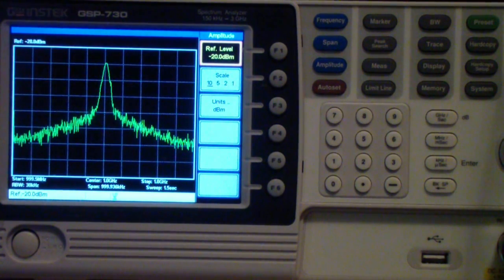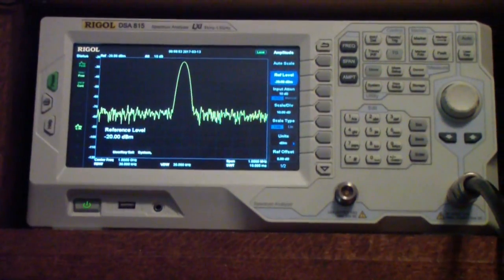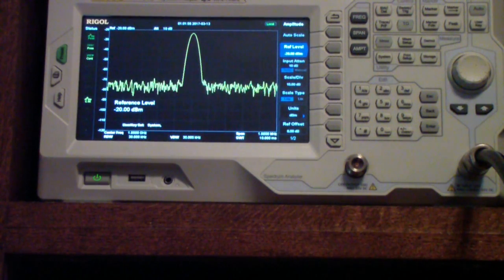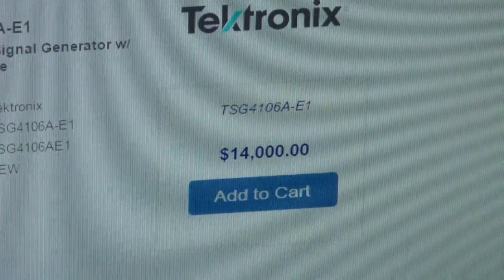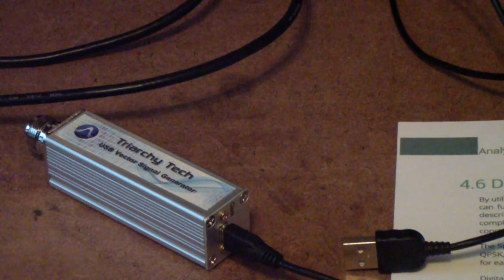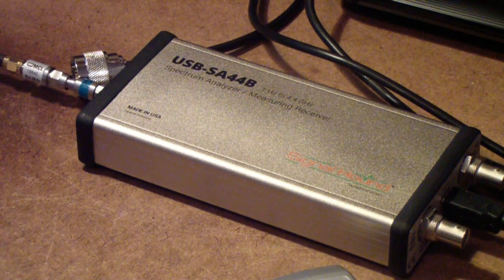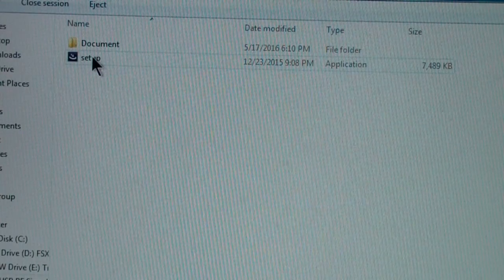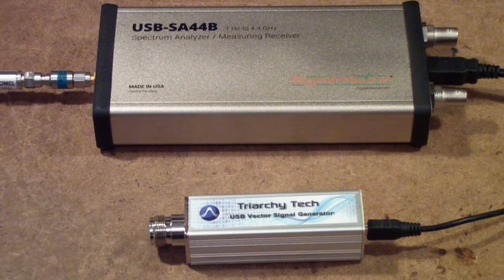TTT151 Digital Modulation Overview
First part of 3 describing Digital Modulation including Phase Modulation and Quadrature Modulation including QAM using the Triarchy VSG6G1 Vector Signal Generator and the Signal Hound USB-SA44B Spectrum Analyzer with the Spike software.